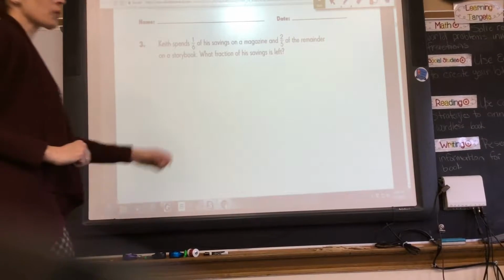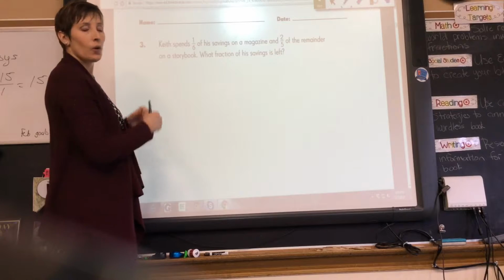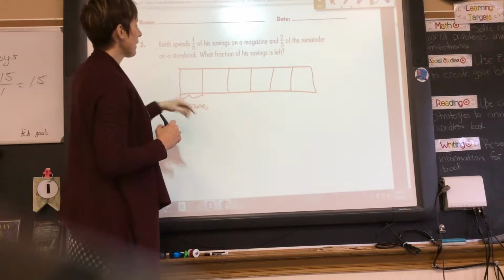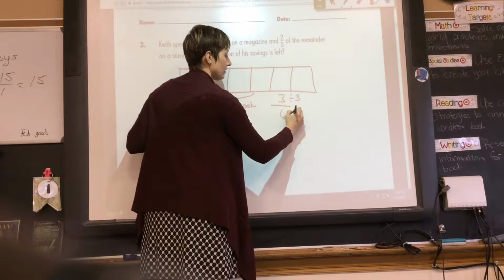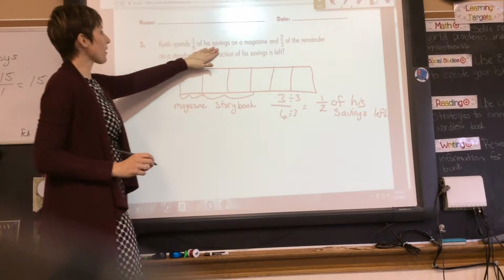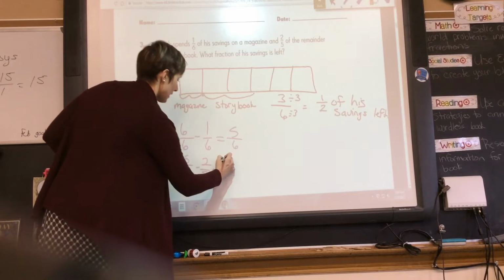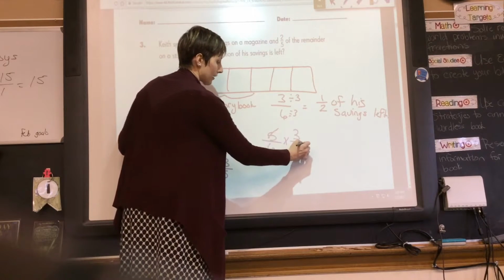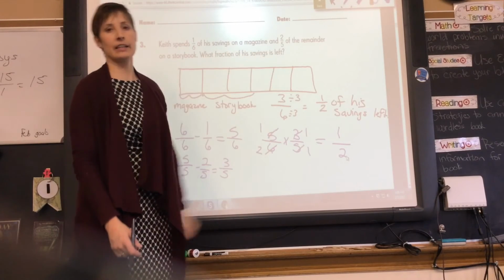Solving real world problems invoking fractions